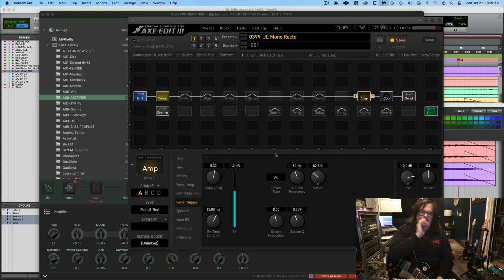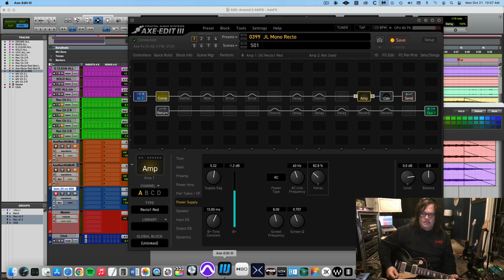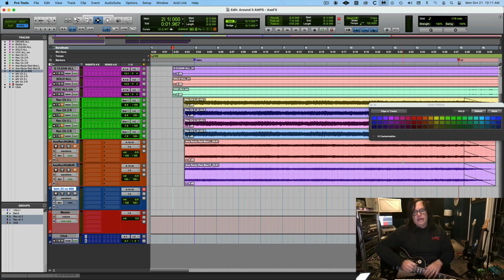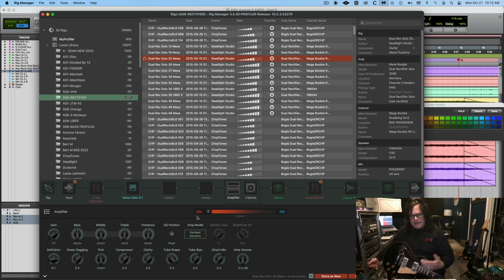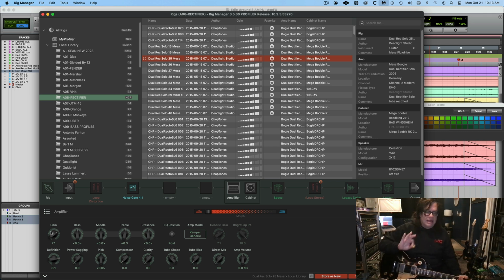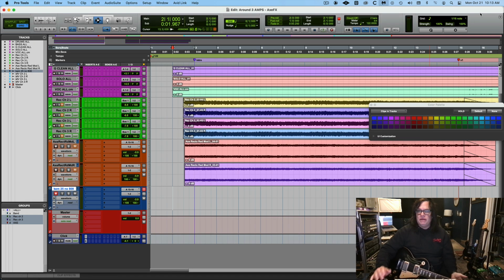AxeFX & Kemper | HEAD TO HEAD | RECTO